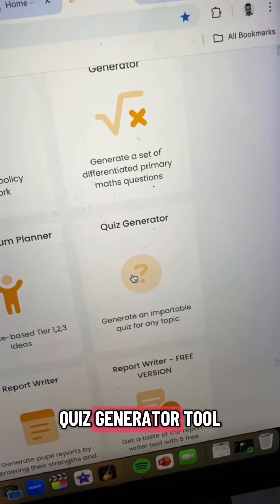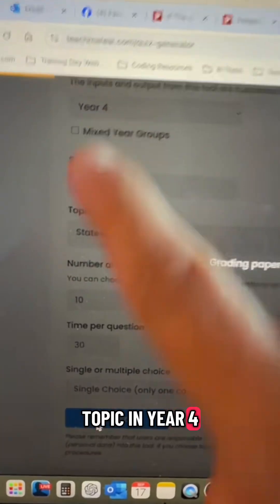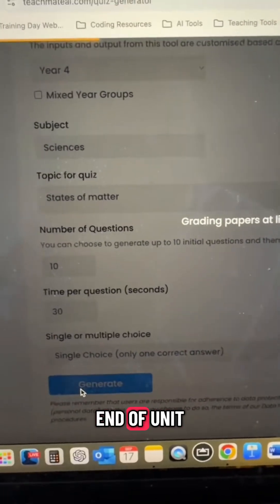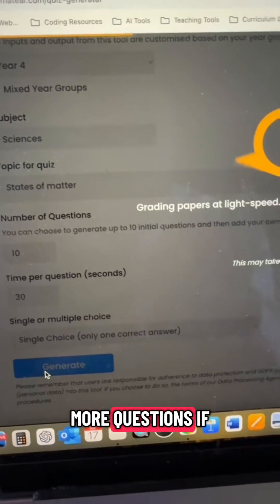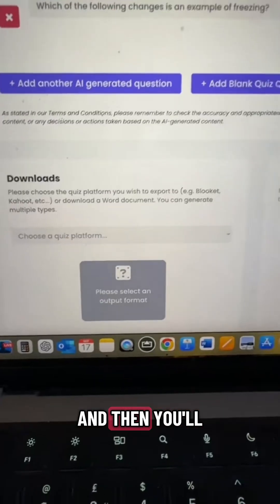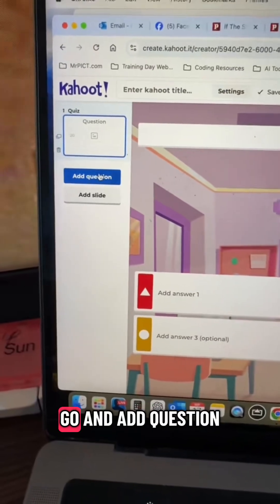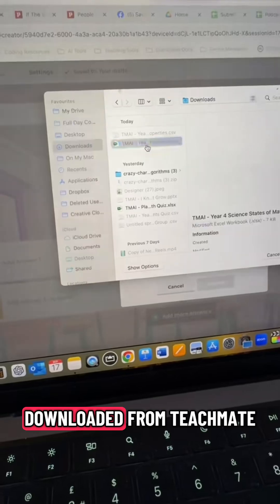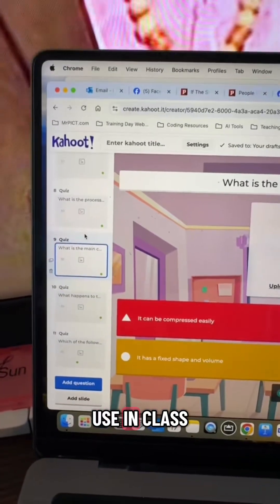Create a curriculum aligned end of unit topic assessment on kahoot in seconds with